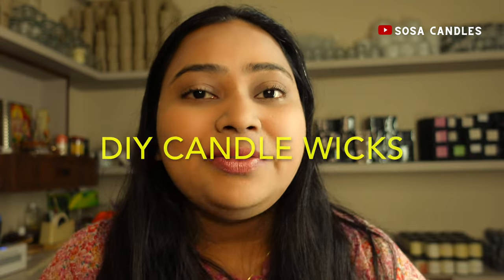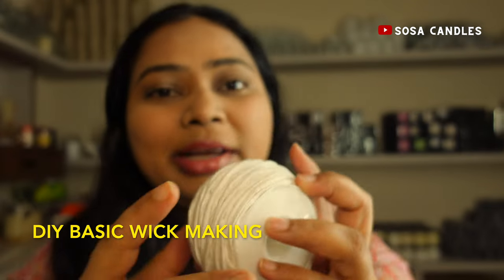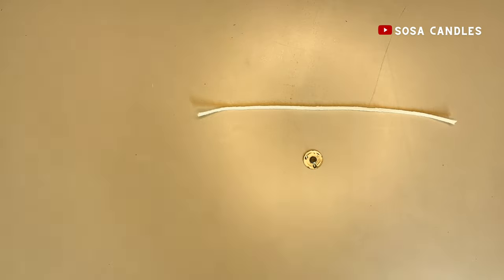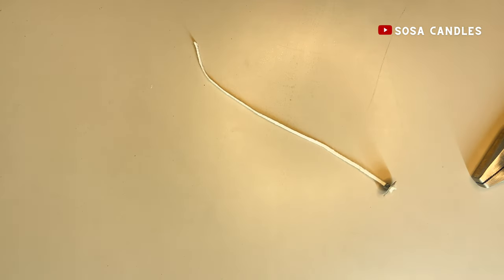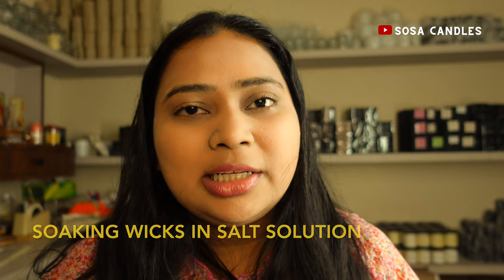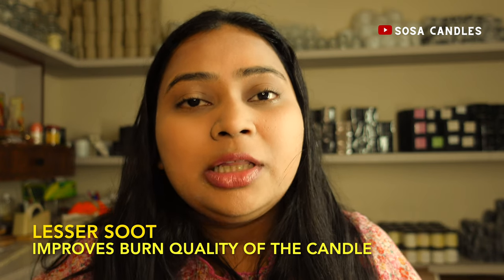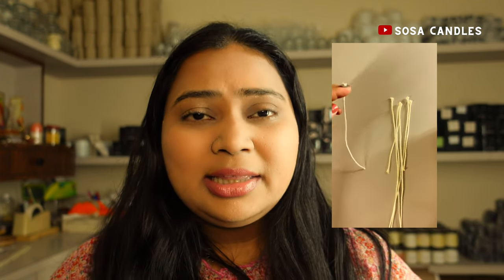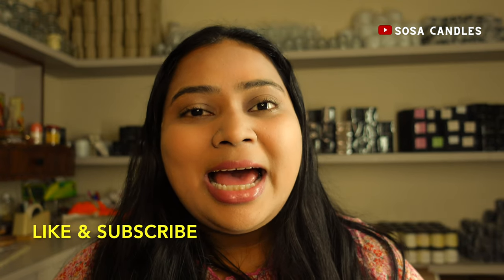Best Wicks For Candle Making | How to Make Candle Wick at Home Easy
In this DIY video, we'll show you how to make your own candle wicks at home! These easy DIY candle wicks will take your candle making to the next level and make your candles burn brighter and longer.

Save money and customize your candles with these simple and affordable DIY candle wicks. Perfect for beginners or experienced candle makers, these tips and tricks will elevate your candle game and make your home smell amazing!

Etsy Seller Policies